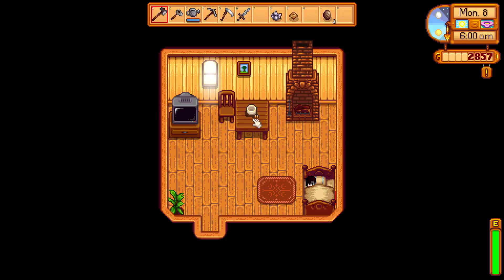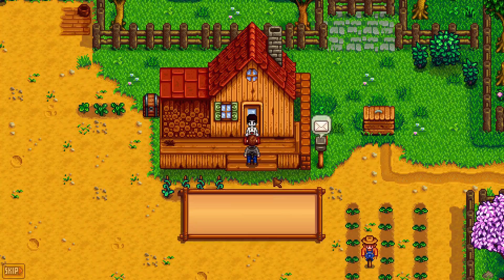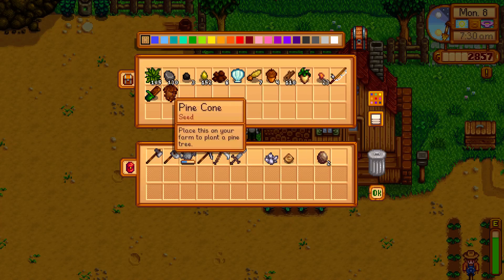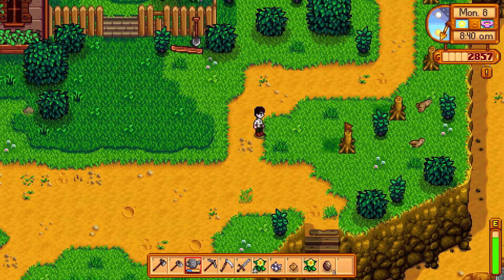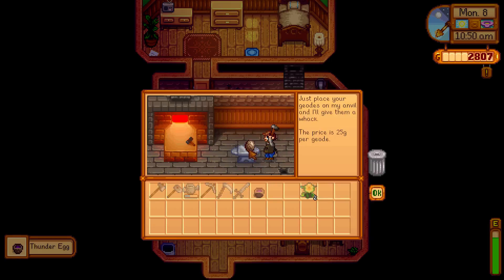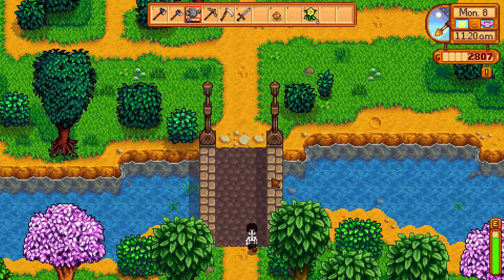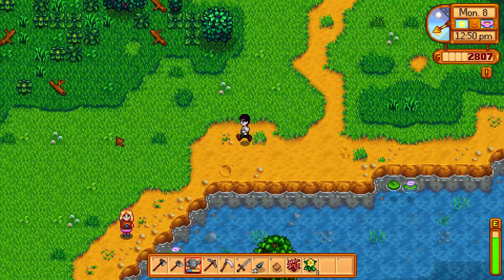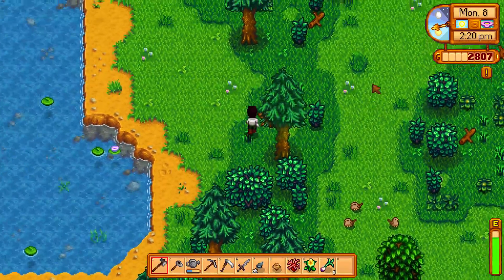Stardewvalley Episode 8: Linus does What!?!?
Hey guys skillzalot here in this episode we continue our hunt for our horseradish and we discover something late at night